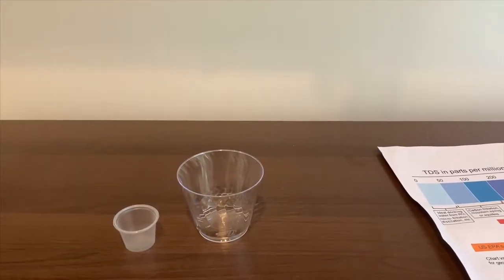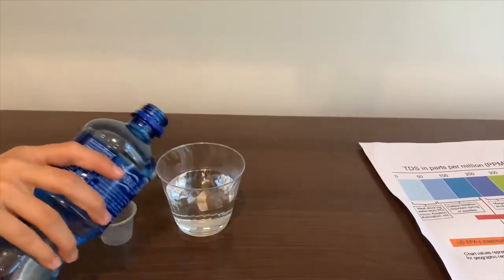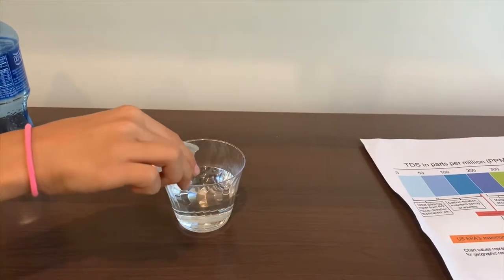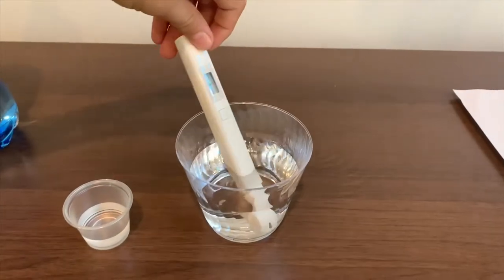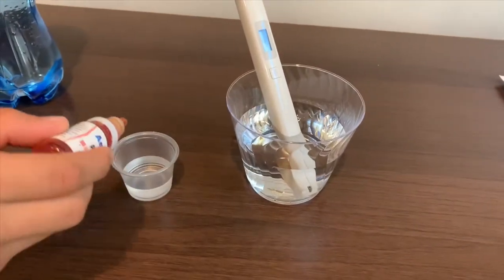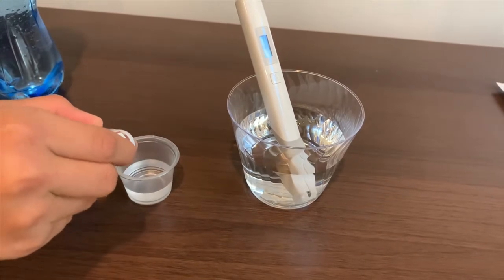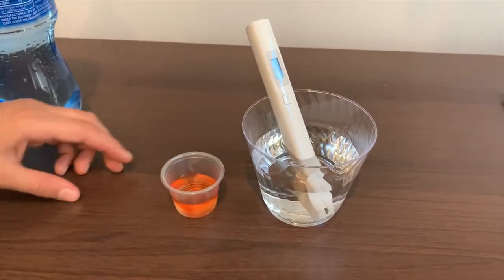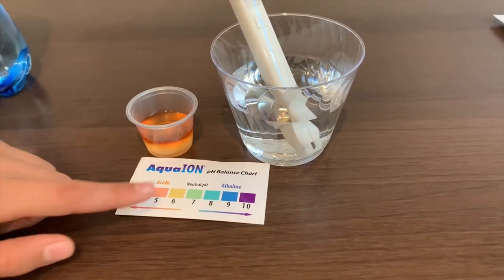DejaBlue Water test - pH and TDS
DejaBlue Purified Water test - pH and TDS
Purified drinking water
Results:
pH: 5
TDS: 2